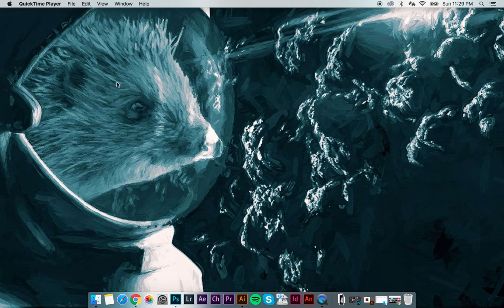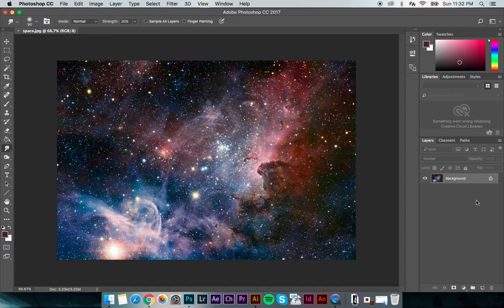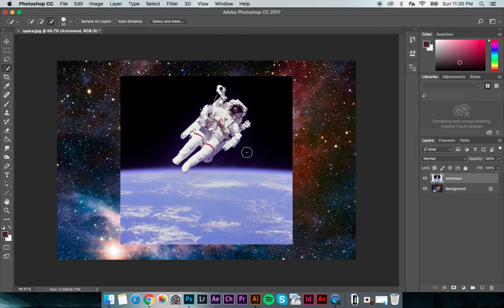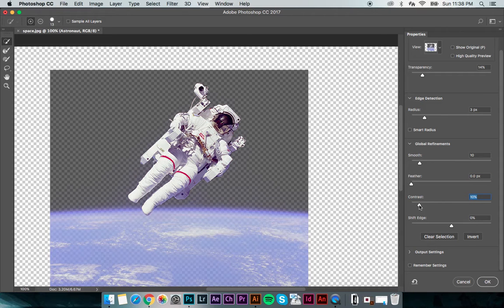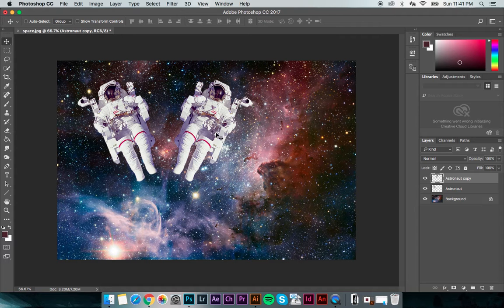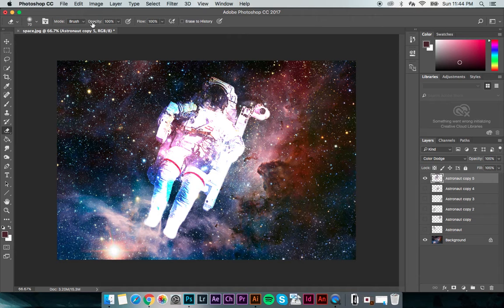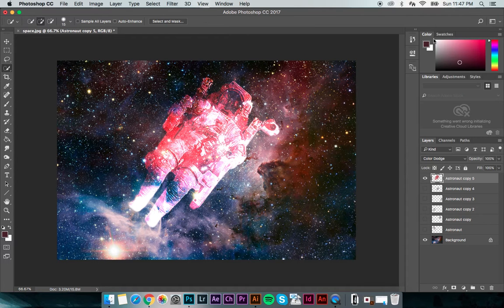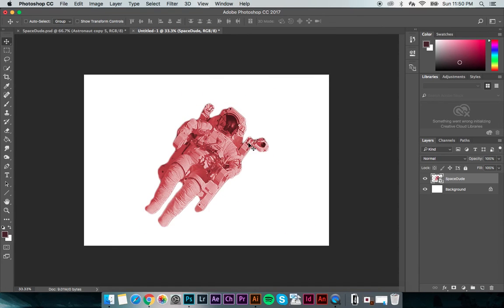Quick Selection & Basic Photoshop Editing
This video will show you how to use the quick selection tool in Photoshop, do some basic editing, learn keyboard shortcuts, and explain saving in different photo file formats.